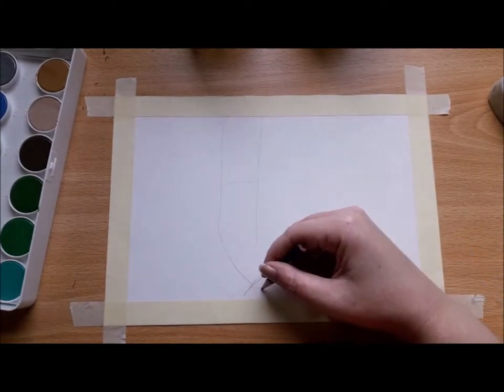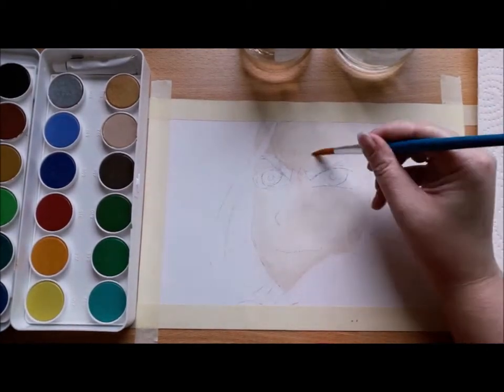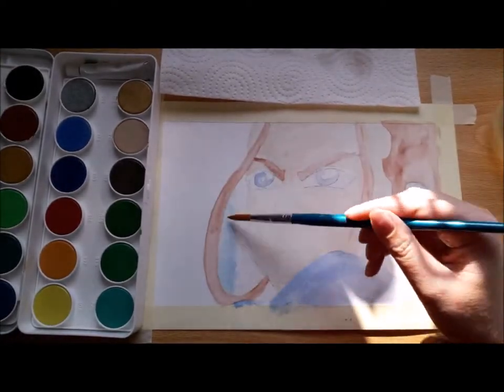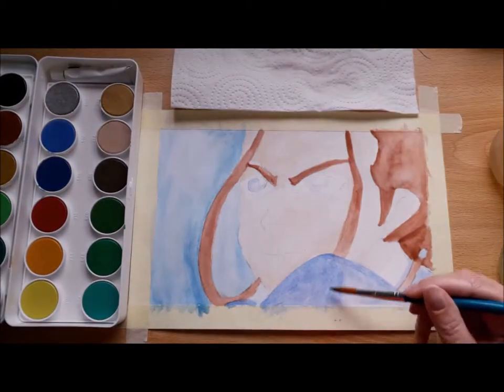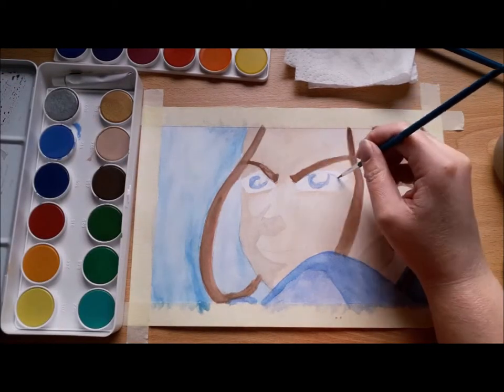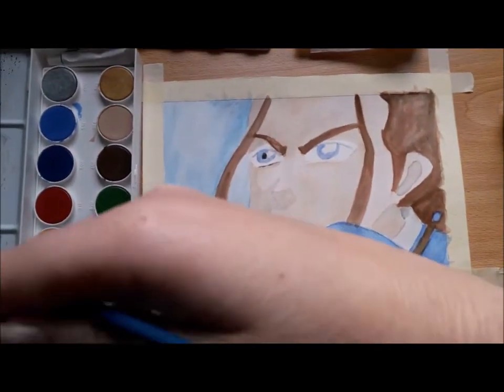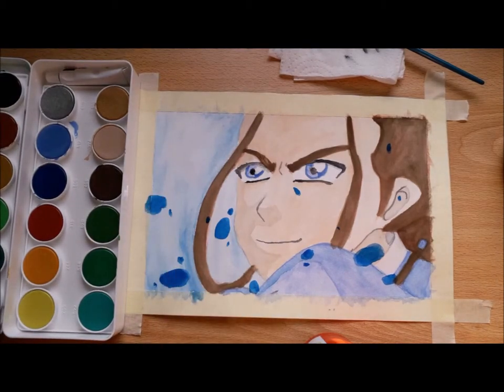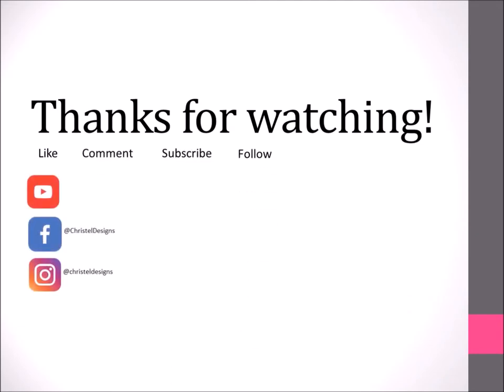Watercoloring: Katara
In this video I drew and painted Katara from the Southern Watertribe from Avatar The Last Airbender.
It's not my first time working with the watercolor medium, but it is the first time I use it for a video.